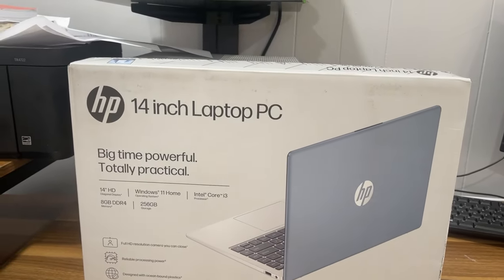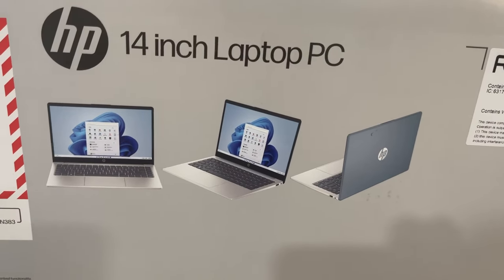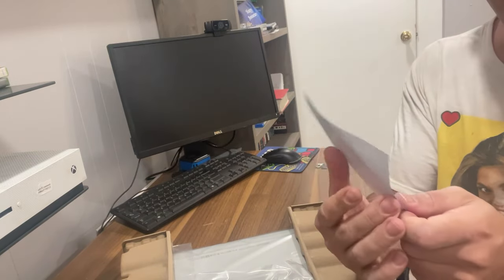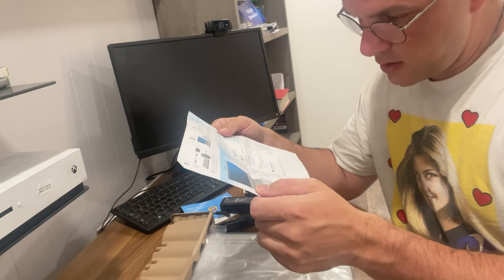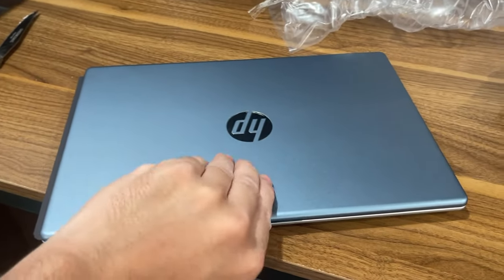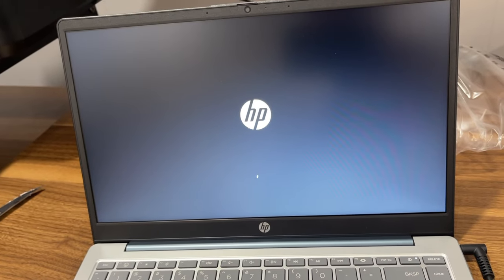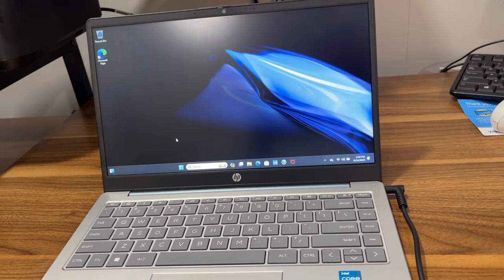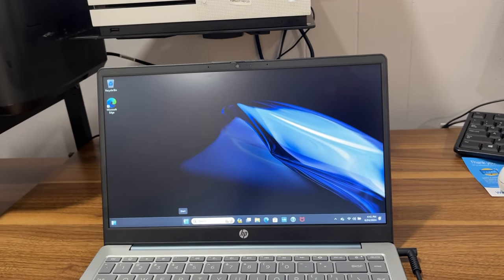Unboxing the HP 14-inch PC Laptop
I just bought me a 14-inch HP laptop with Windows 11 ￼